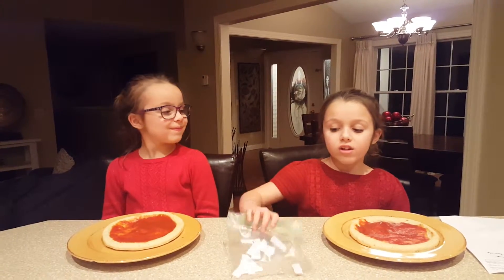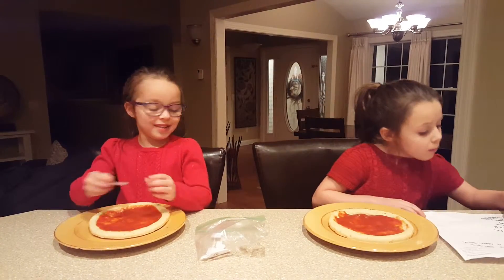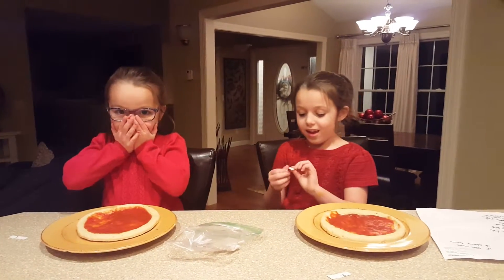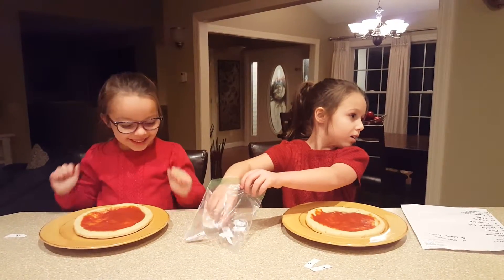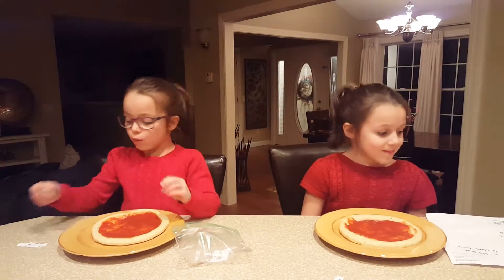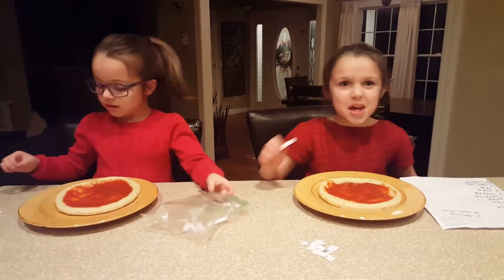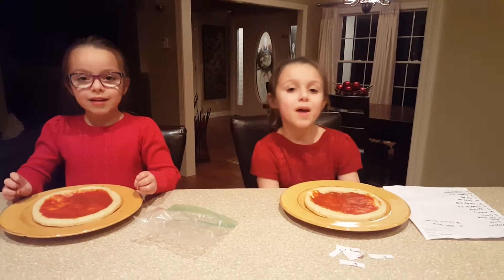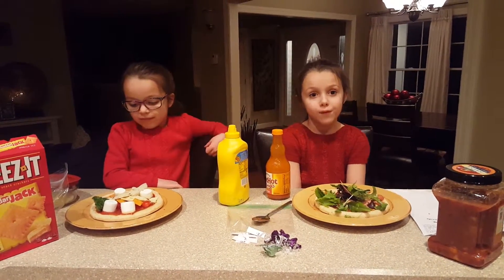Pizza Challenge - Rylie and Khloe